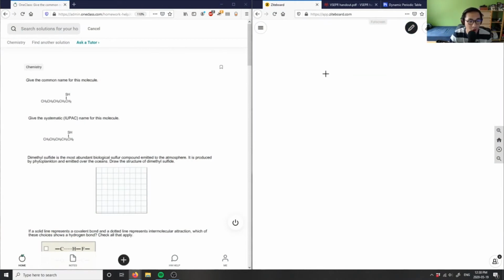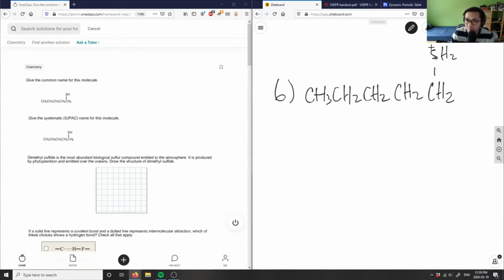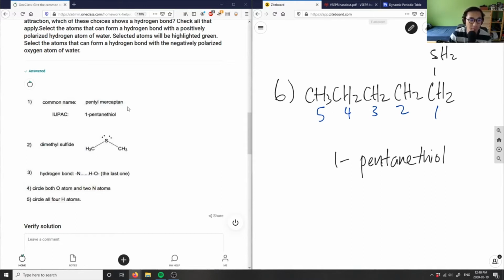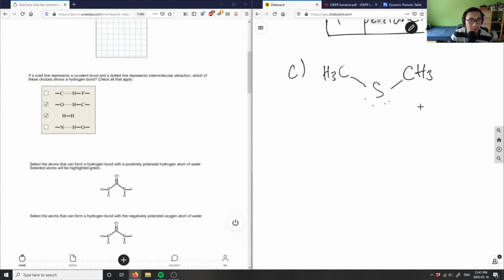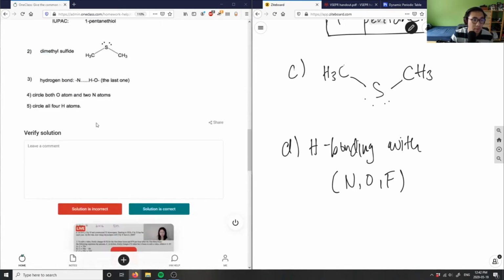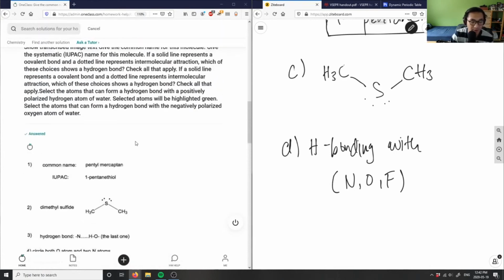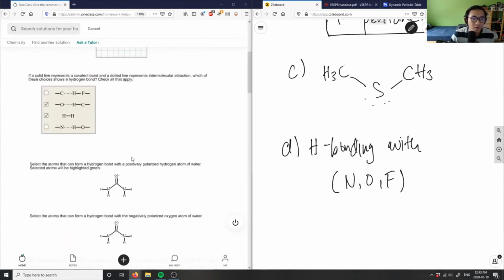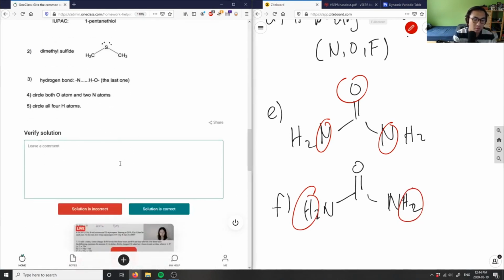give the systematic iupac name for this molecule